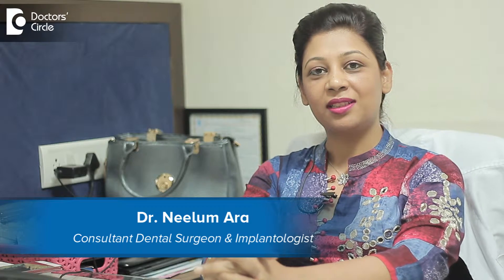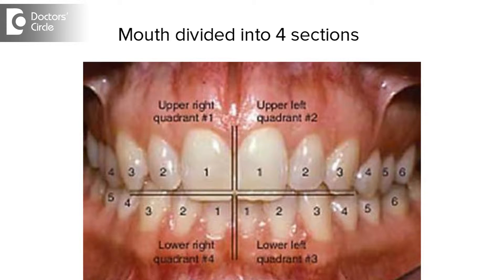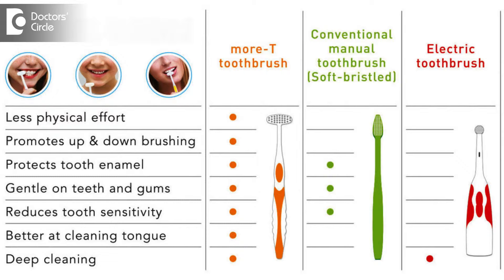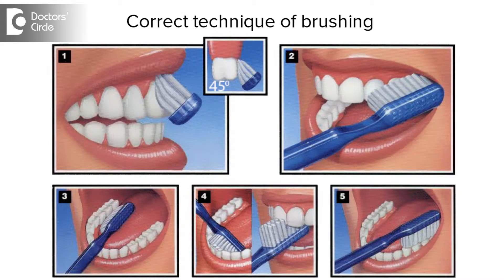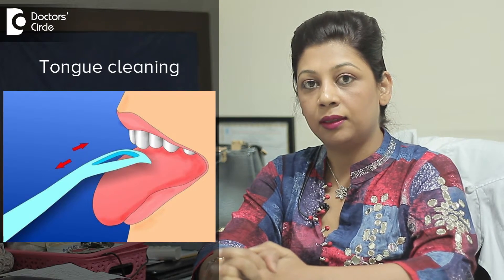How long should you brush your teeth? - Dr. Neelum Ara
Accordingly it may be 2 minutes but there are many thoughts like you have to brush your teeth maybe for 3 minutes, you can divide your mouth into 4 sections and spent 30 seconds on each section to be an easy going. More than the time the correct technique is the most important to follow, so the first step is just take the exact shape of the toothbrush you need for your mouth maybe it is too wide so you have to open your mouth to wide and strain your jaws so go for a small headed toothbrush and even know your bristles, the tough  bristles hurt you gums and the technique is the bristle should be on your gums holding the toothbrush in a 45 degree angle it from side to side round and round and be sure that all the bristles are around the tooth and cleans all the surface of the tooth and even the back molars and don't forget to clean your tongue. Don't overdo brushing because it may harm your enamel because too much brushing will wear out the enamel which is outer layer of the tooth and expose the dentane which is very sensitive to cold and hot then you may develop the sensitive tooth.